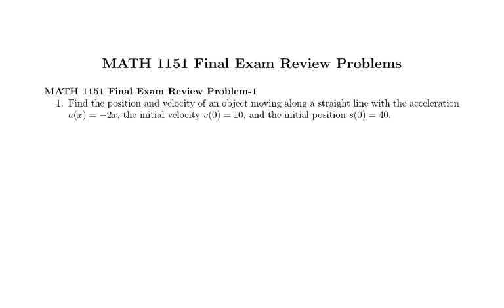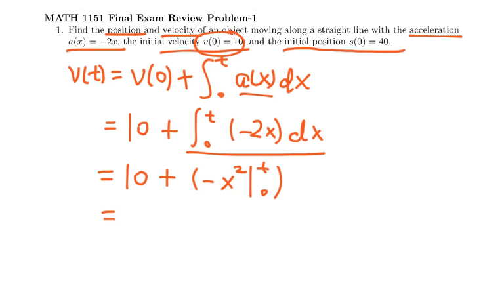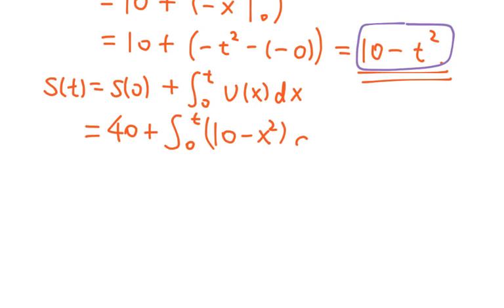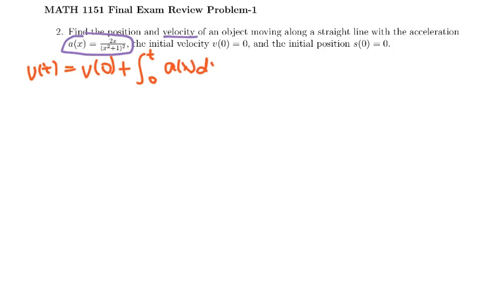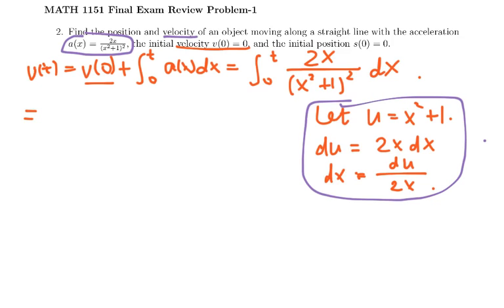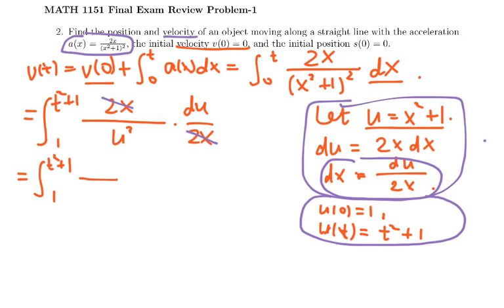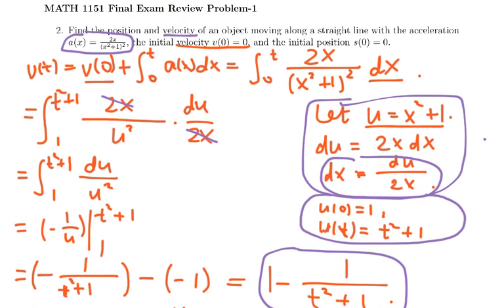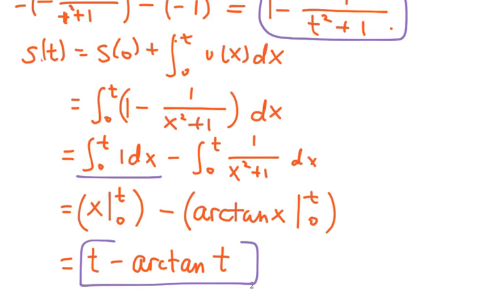Acceleration,Velocity and Position